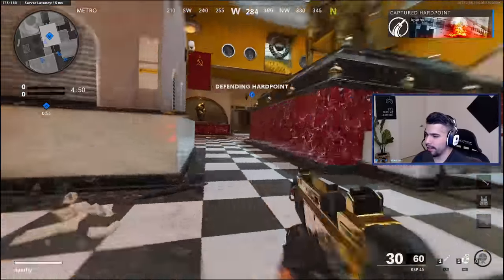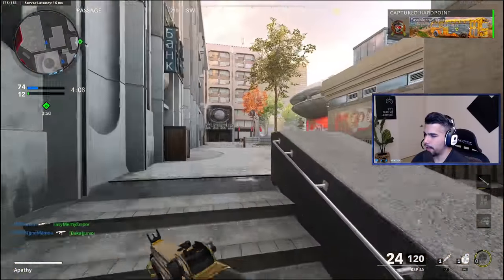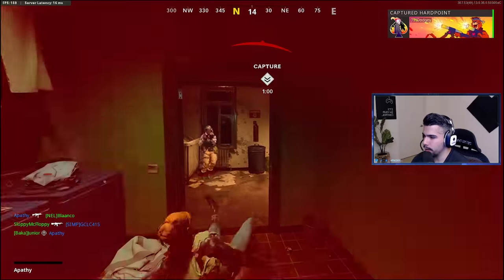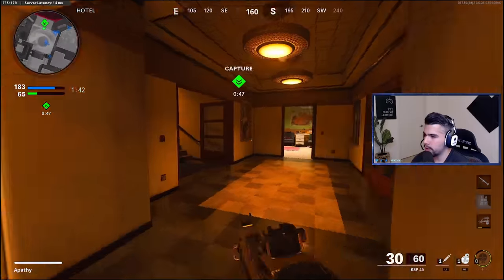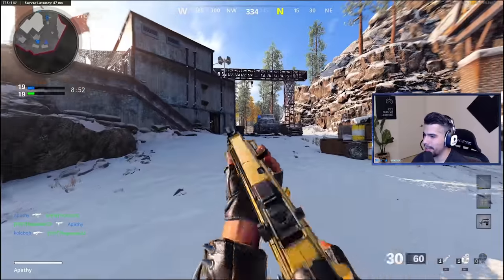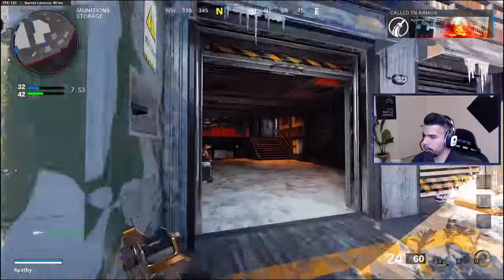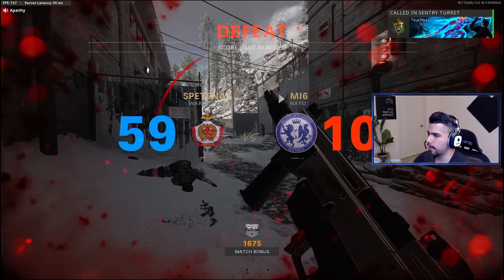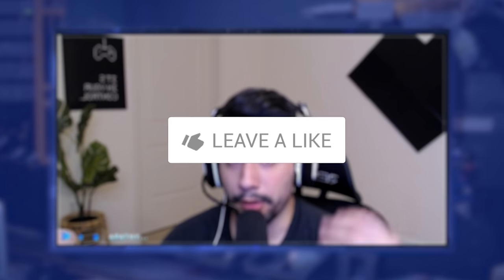The 1 SHOT SMG in COLD WAR (INSANE KSP 45 CLASS SETUP)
Use these attachments if you want to DESTROY people in Cold War...